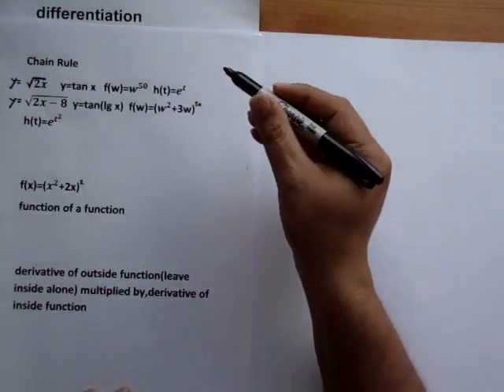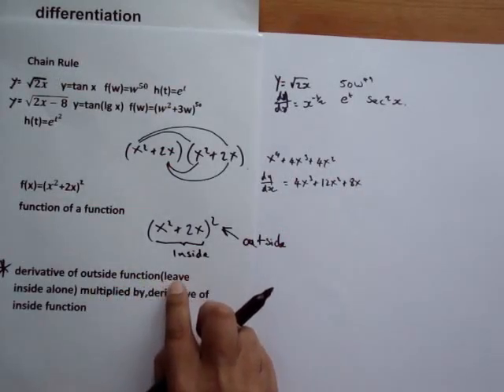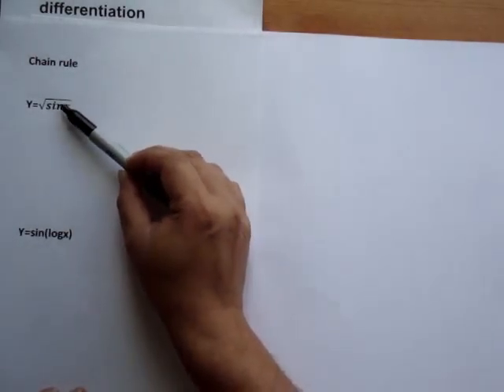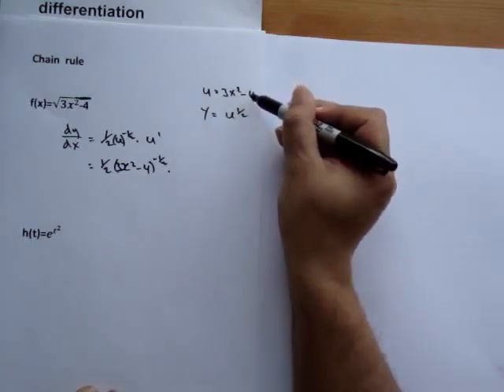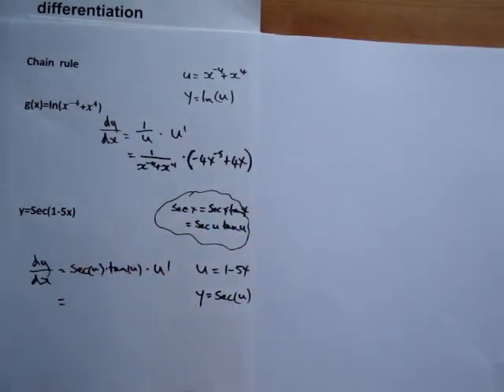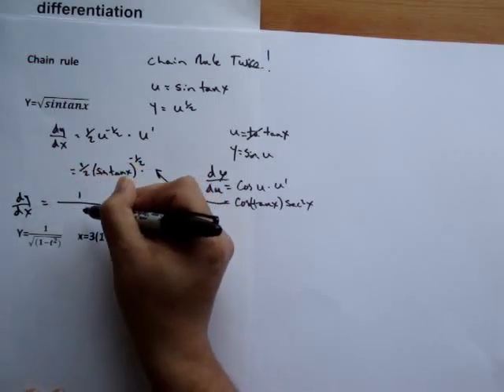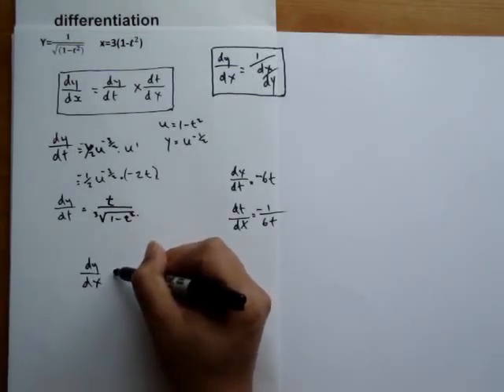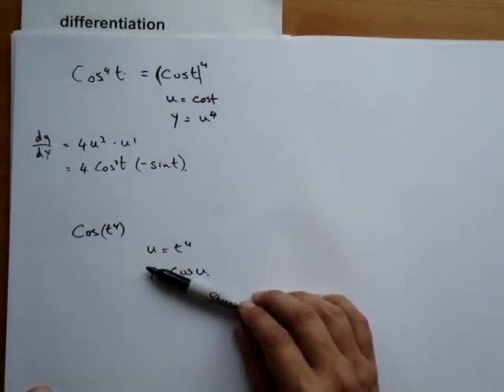differentiation.maths made easy chain rule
the chain rule in differentiation easy method